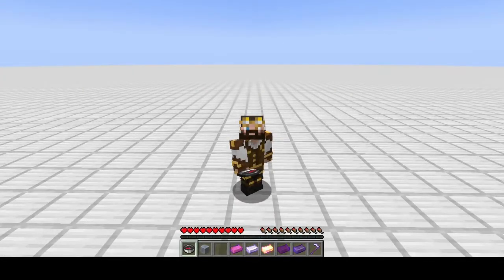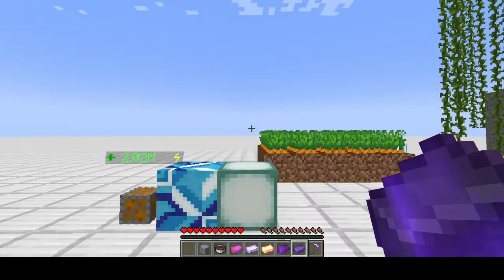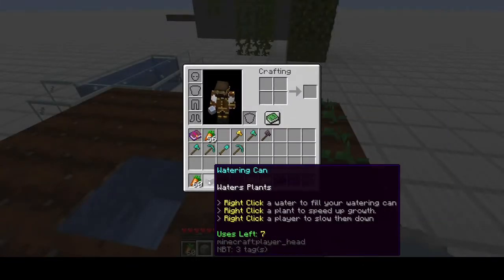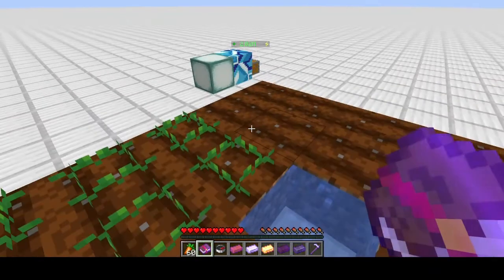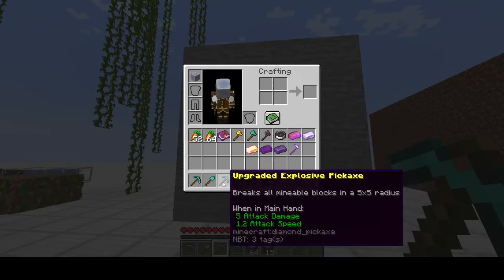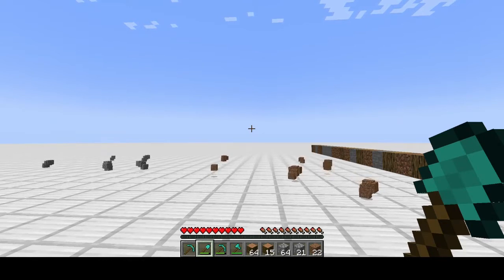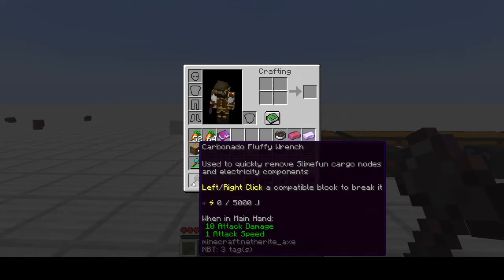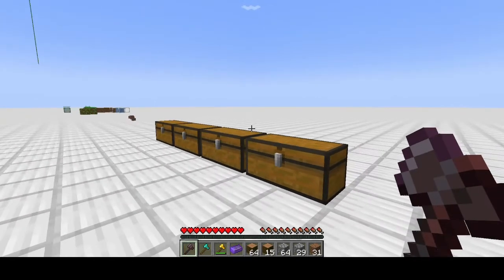Slimefun Tutorial - Fluffy Machines Part 2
Welcome back to another Slimefun tutorial. Today we continue our examination of the Fluffy Machines addon. We will look through the portable chargers, wrenches and tools within the addon.